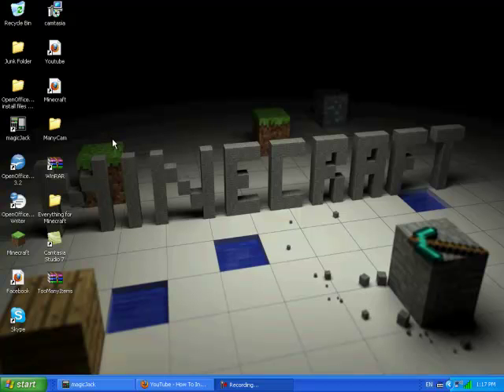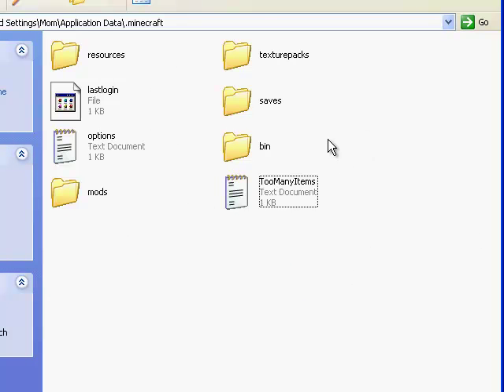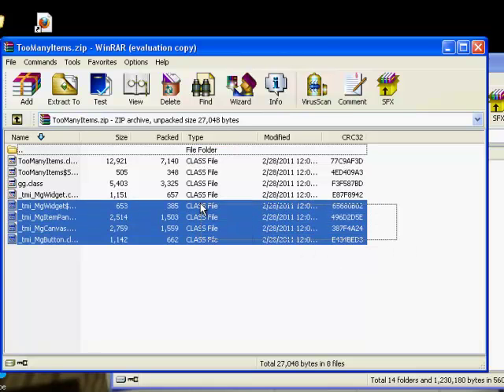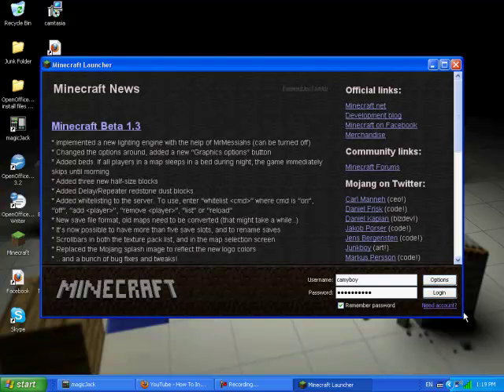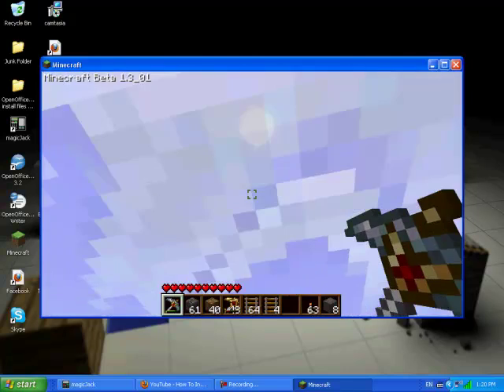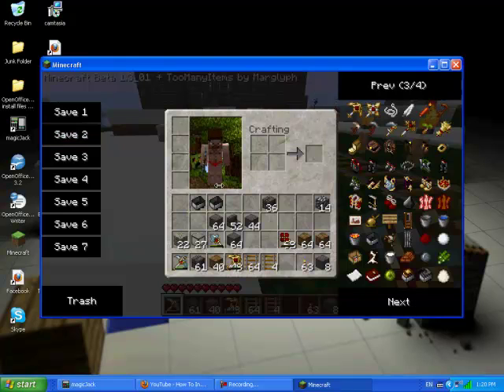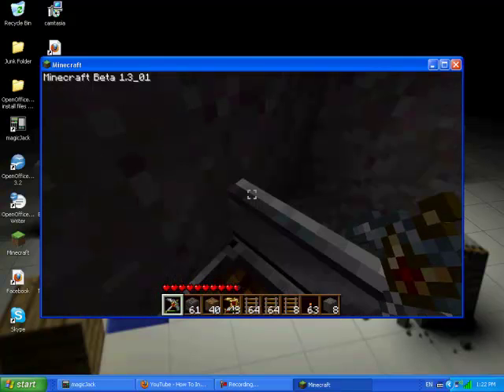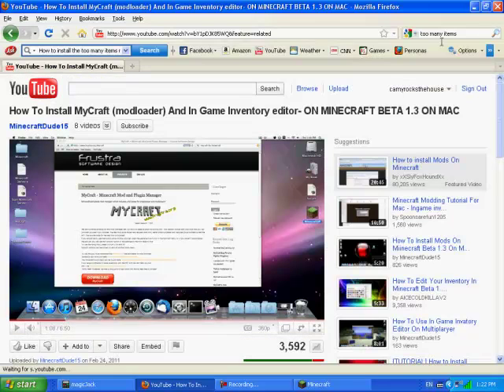How to Install Too Many Items Mod EASY ( Windows XP ) For any Update 1.6,1.5,1.4 Etc.